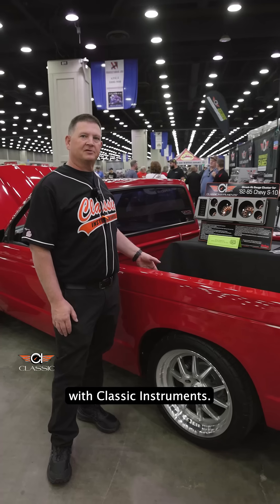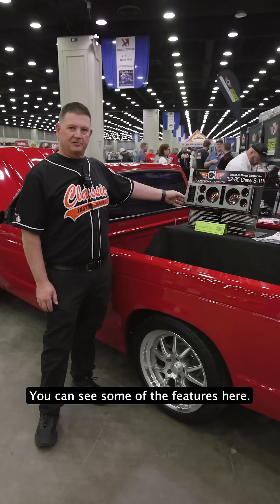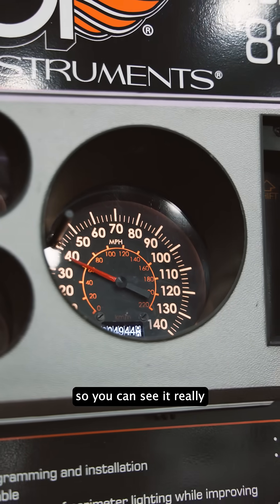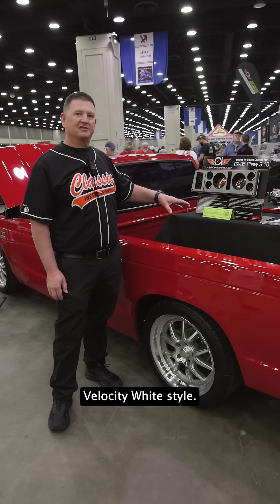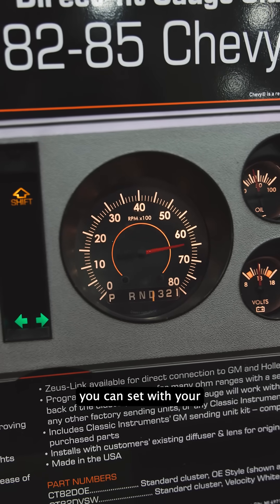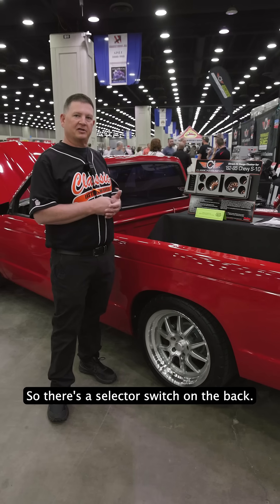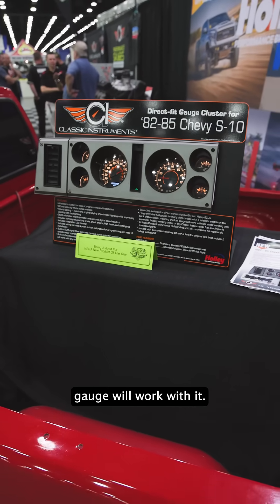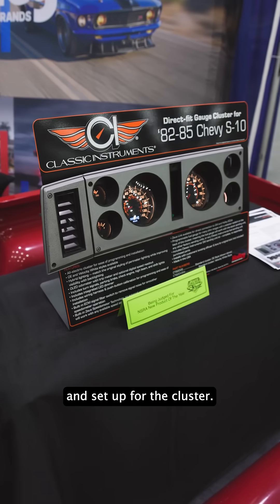Classic Instruments' S-10 Cluster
Our 1982–’85 Chevy S-10 Truck direct-fit package is an all-electric cluster featuring a speedometer, tachometer, fuel, oil, temp, and volt gauges in either an OE style or our Velocity White style. It also features a digital OLED odometer with trip meter and optional digital speed readout. Hybrid LED Lighting offers the feel of the original perimeter lighting and the visual benefits of back-lighting: even illumination and clear nighttime readability. Additional light features include parking brake, check engine, high beam, and shift lights, and an integrated LED dimmer. The kit also includes: a wiring harness, push-button calibration for ease of setup, and built-in ECM signal filter switch to remove signal noise for smoother speedometer operation. Save space with Classic Instruments' integrated Zeus Speedometer Technology, which eliminates the need for external control boxes and allows the cluster to work directly with ECM or VSS signals. The fuel gauge is programmable for various ohm ranges using a selector switch located on the back of the cluster, allowing it to be compatible with the stock sending unit, other factory sending units, or any Classic Instruments fuel sending unit. All other necessary sending units are included in the Classic Instruments GM sending unit kit which ships with the cluster. Zeus-Link is available for separate purchase, providing a direct connection to GM and Holley ECUs. This package is designed to utilize the customers’ existing diffuser and lens. Made in the USA.